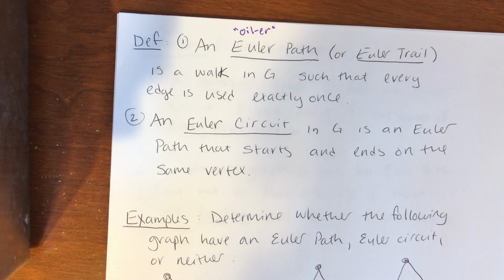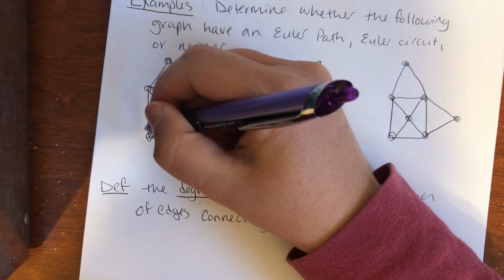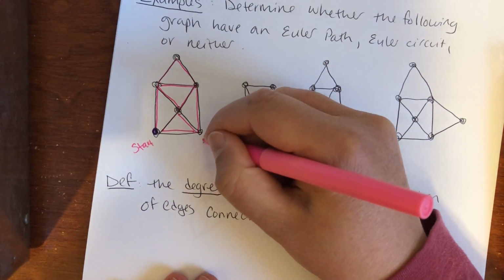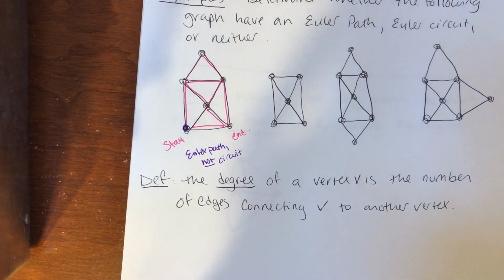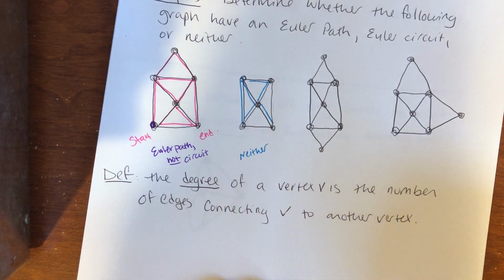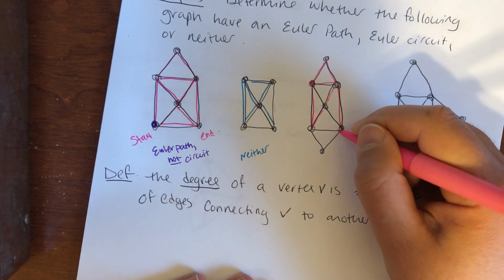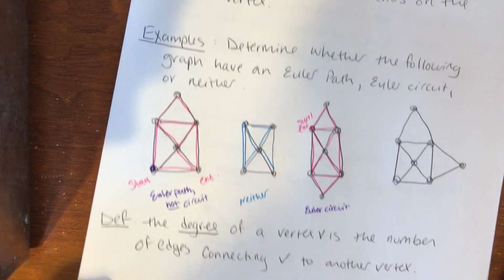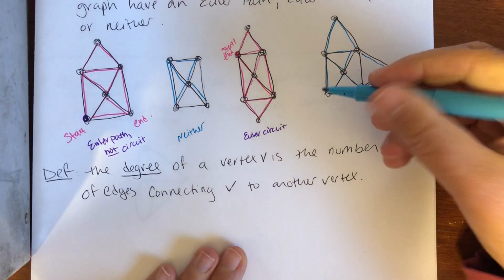Graph Theory 3.1 Euler Paths and Circuits (Part 1)